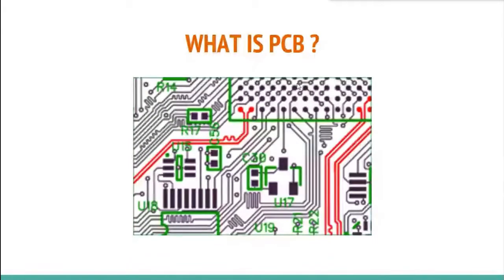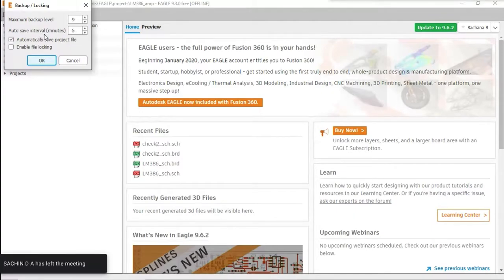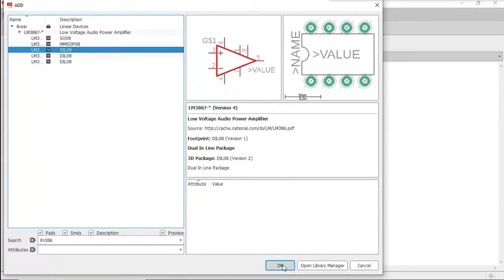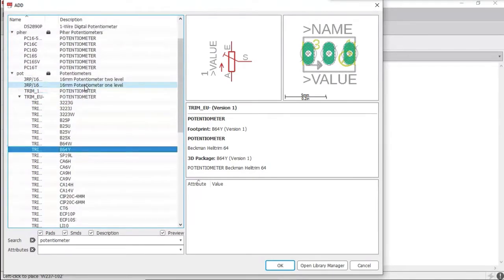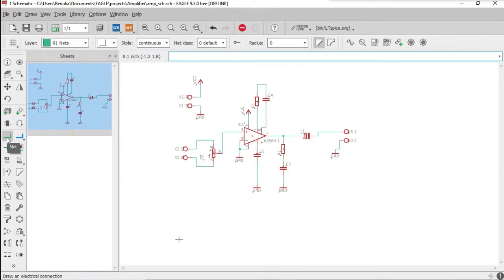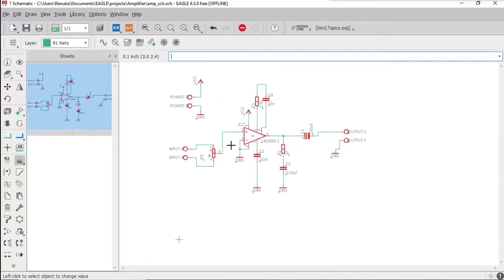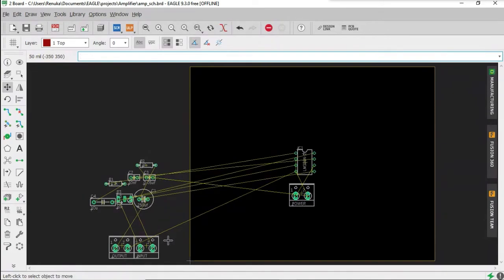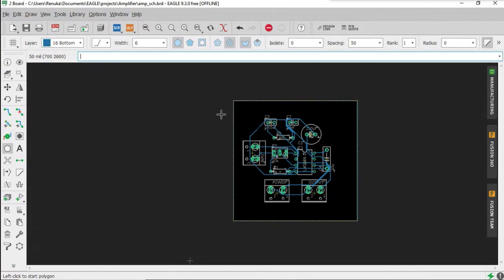Getting started with PCB Design using Autodesk Eagle DSCE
Raw, uncut recording of the webinar "Getting Started with PCB Design using Autodesk Eagle" held for the students of DSCE of the 22nd of June 2020.